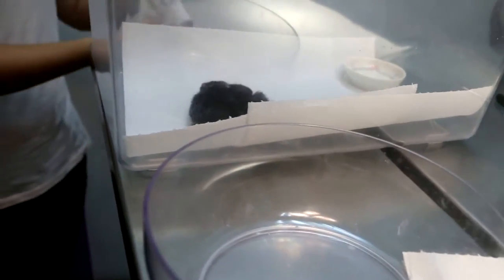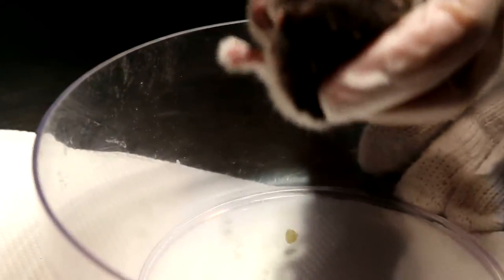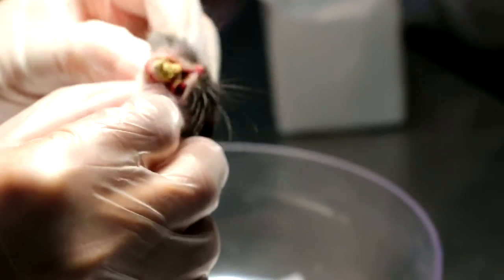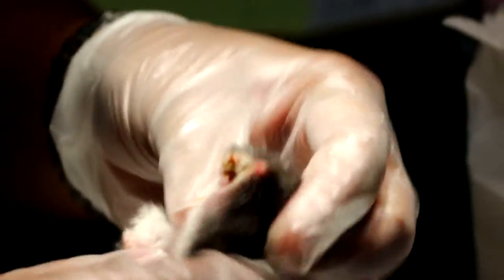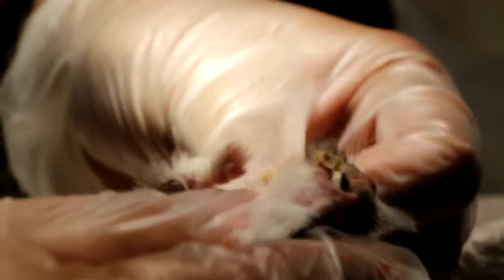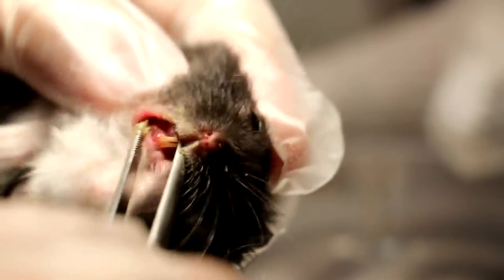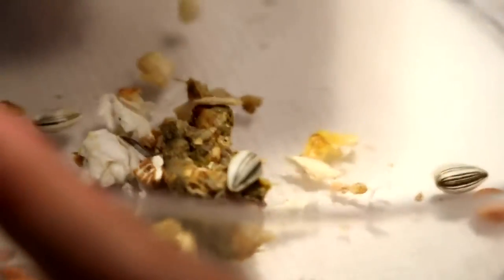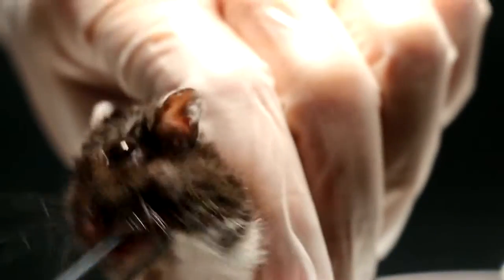After Zoletil 100 injection IM Pt 3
The hamster is feeling the effects of Zoletil 100 sedation given by IM. The cheek pouch is excavated. The impacted cheek pouch is smelly.